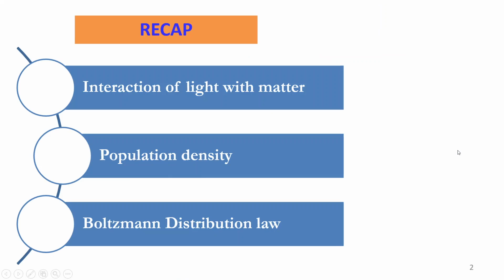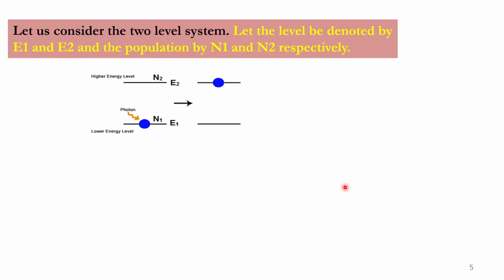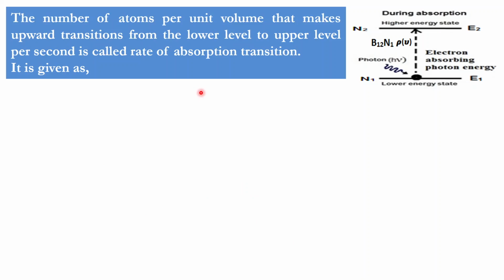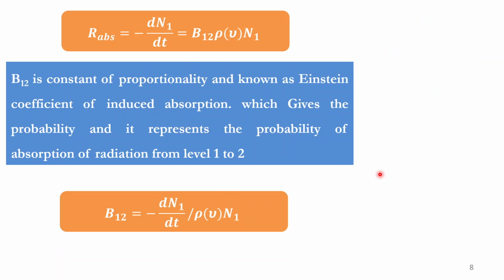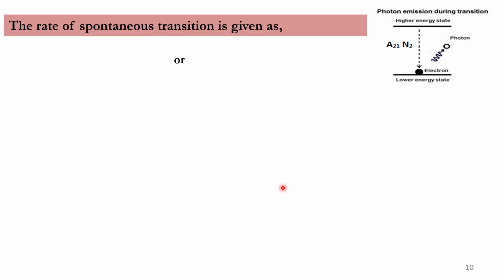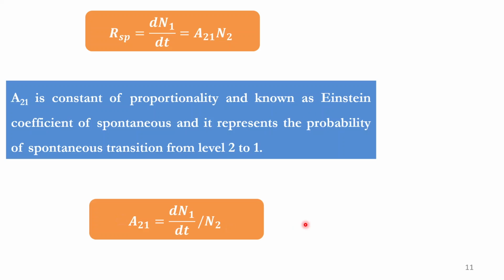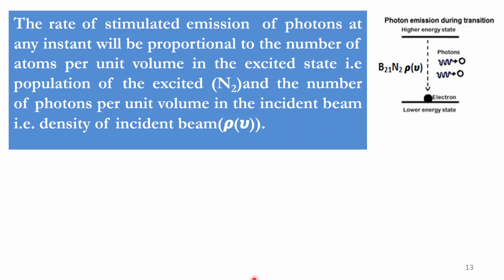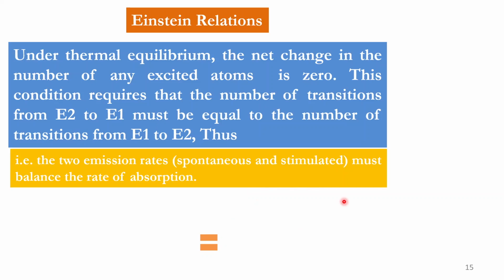T.Y.B.Sc.(Physicsa)/Sem IV/ LASER/Dr. M. K. Deore/Einstein's’ coefficient and Einstein Relations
T.Y.-LASER-Chap-1: introduction to laser:Einstein's’ coefficient and Einstein Relations